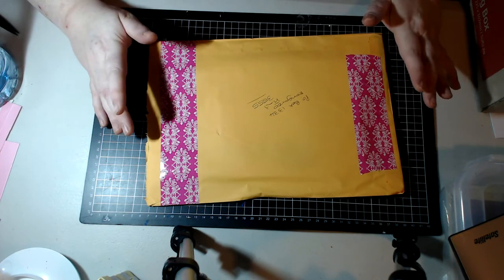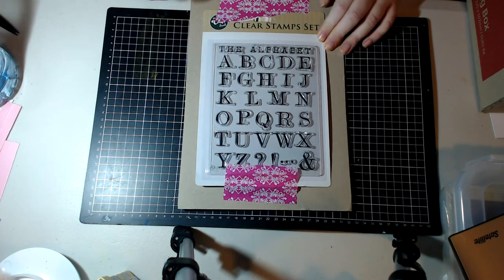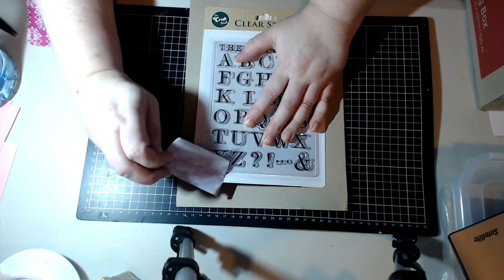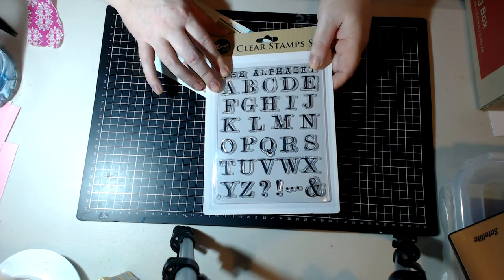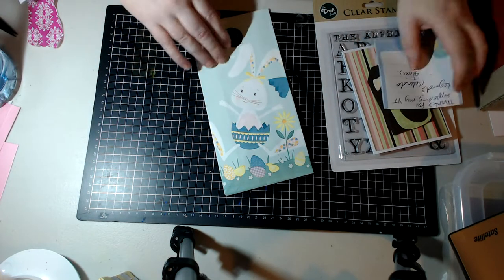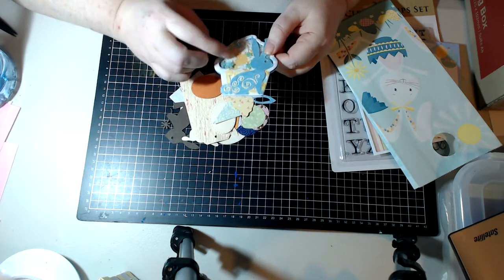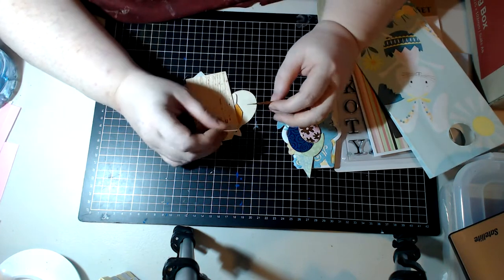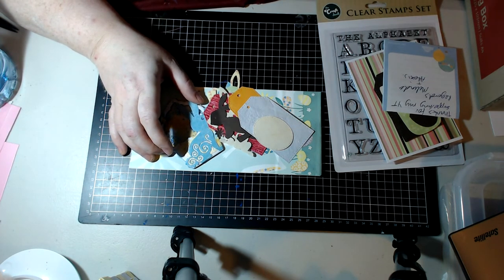Easter Mail from Alexis and Melinda's Art Space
Alexis and Melinda's Channel